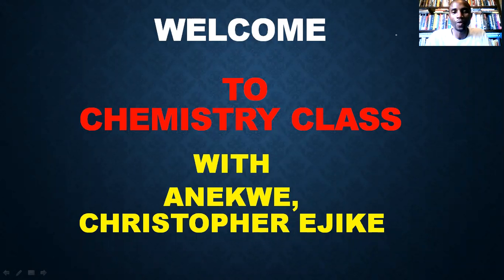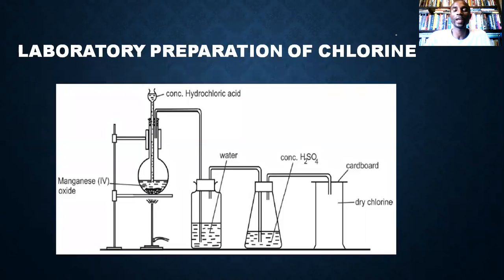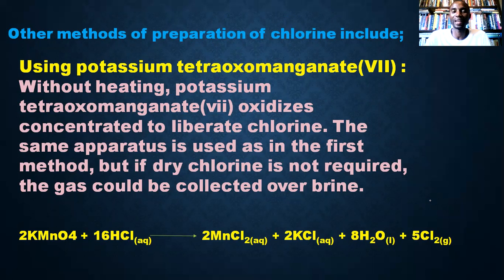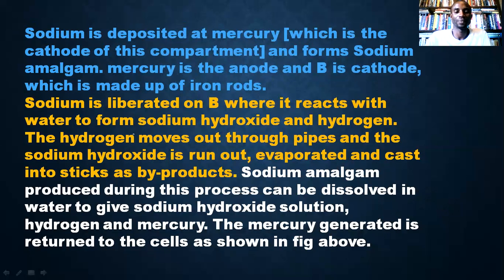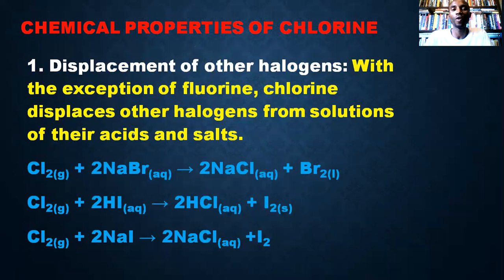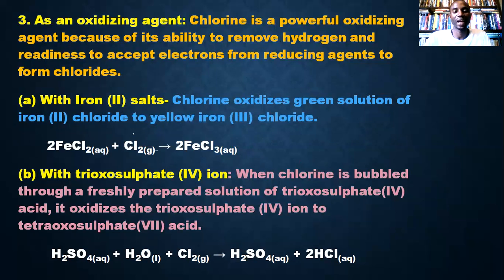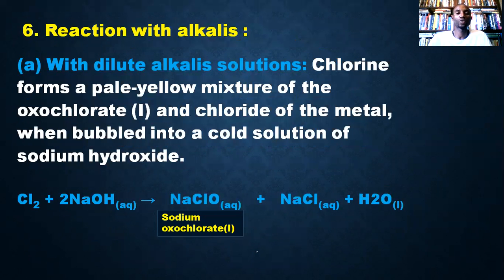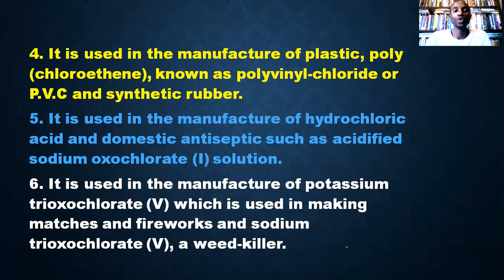CHLORINE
By the end of this video, you should be able to:
1. Explain the element Chlorine
2. Explain the laboratory and industrial preparations of chlorine
3. Discuss the properties of chlorine
4. State the test and uses of chlorine